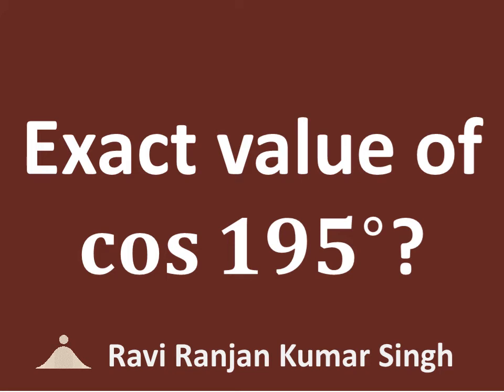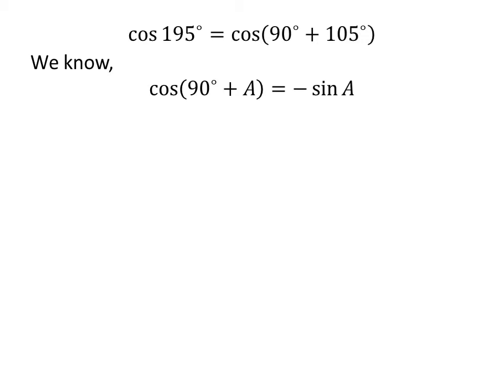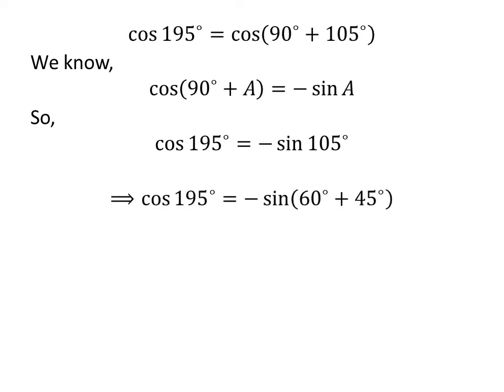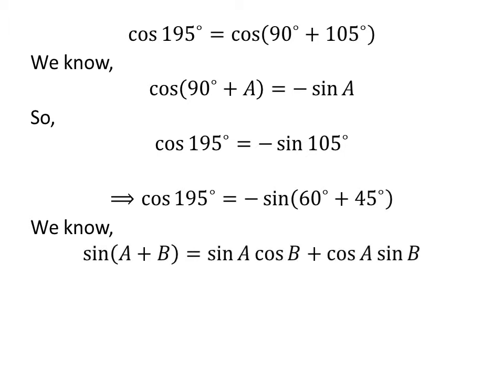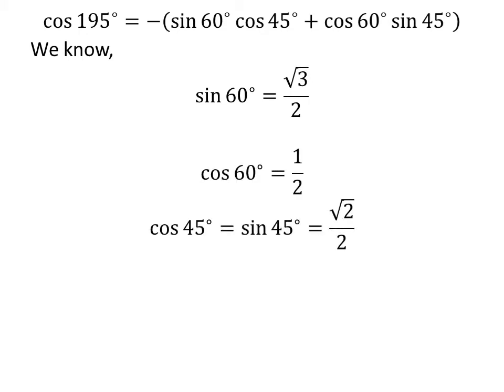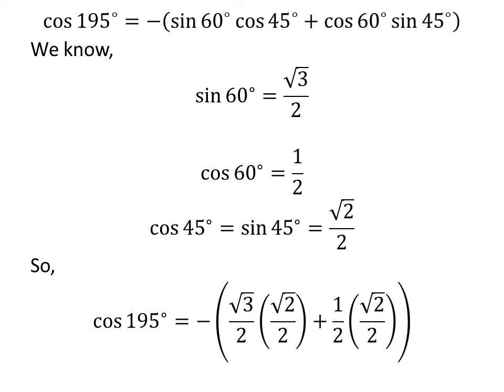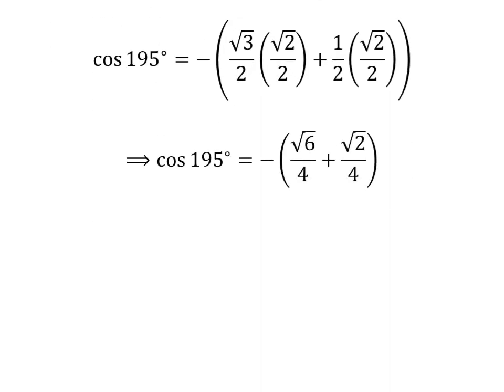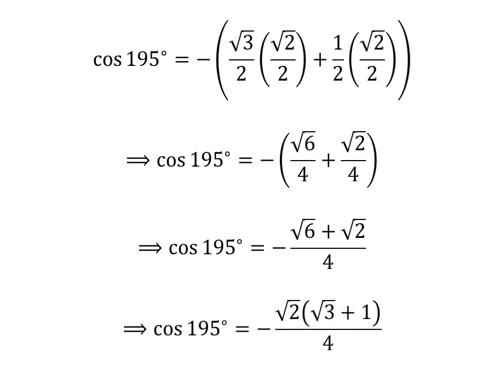cos 195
In this video, we will learn to find the value of cos 195.

The link of the video explaining the proof of the identity cos(90 + x) = - sin x has been given below

Other topics of the video:
Find the exact value of cos 195
What is the exact value of cos 195?